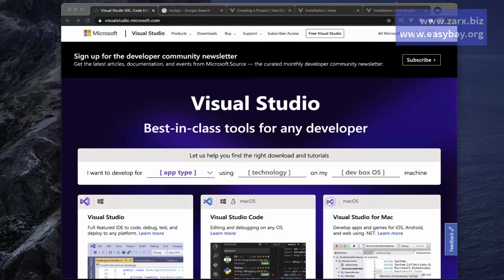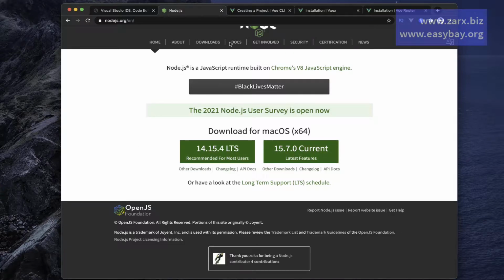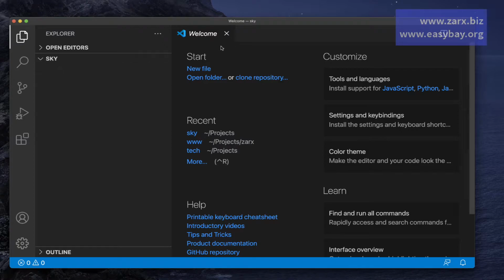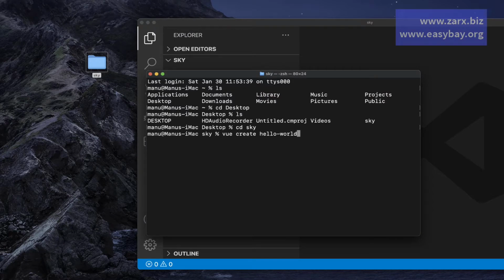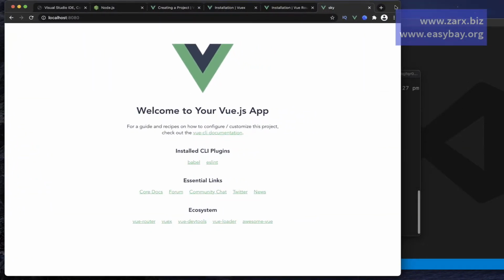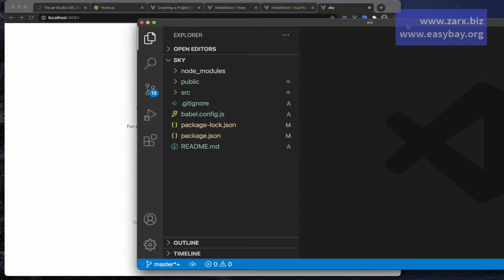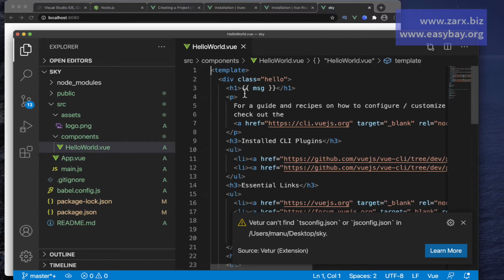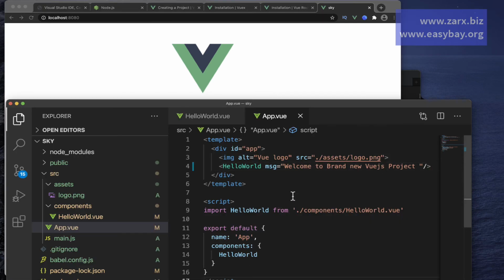#2 Create vue app with router | VueJS Beginner Tutorial| Vuex Beginner Tutorial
Create vue app with router  | VueJS Beginner Tutorial| Vuex Beginner Tutorial